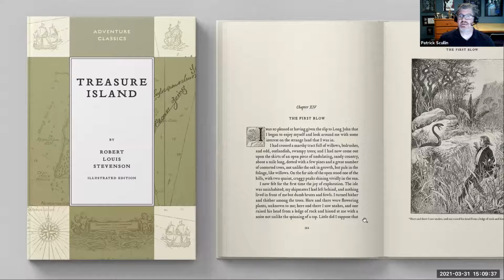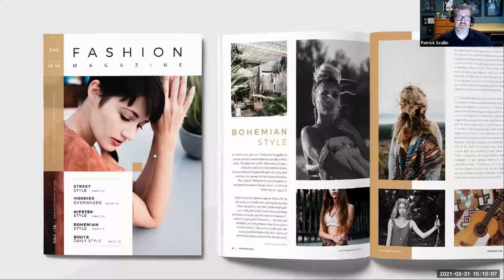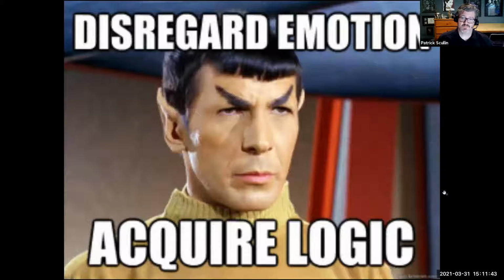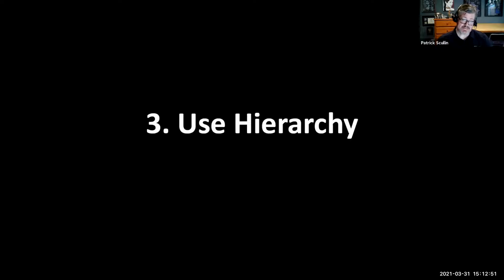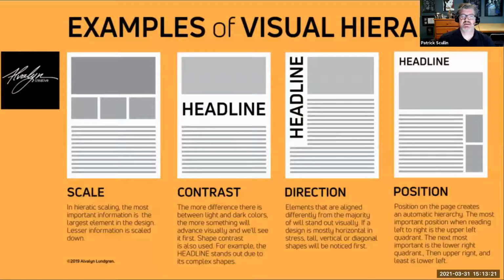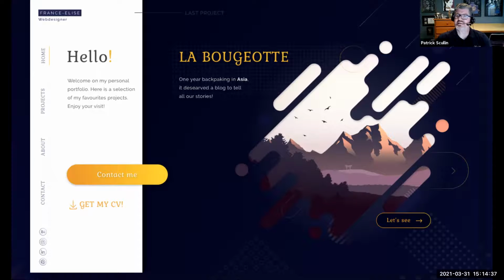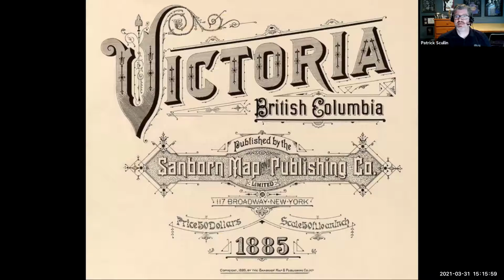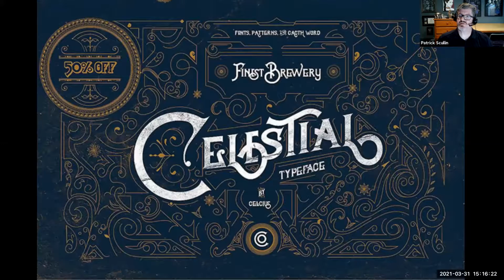Scullin Type Design